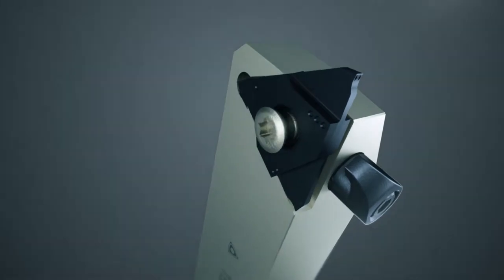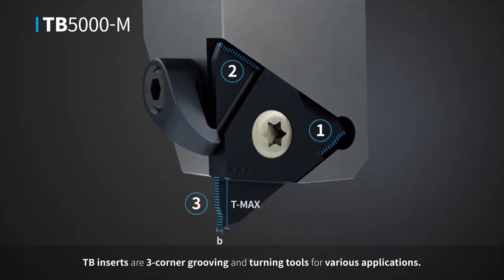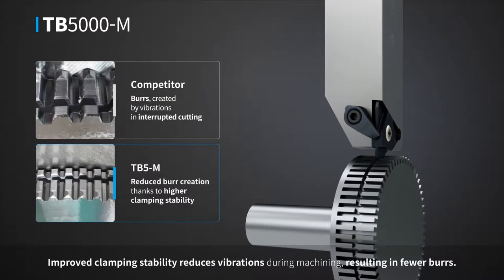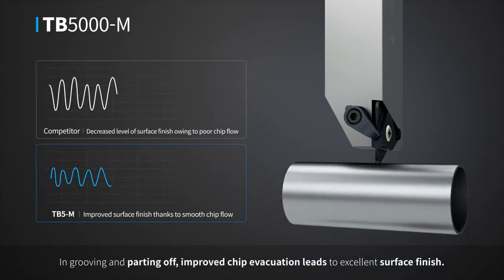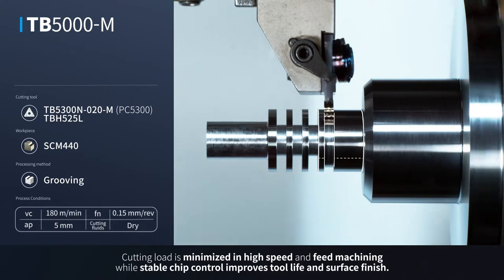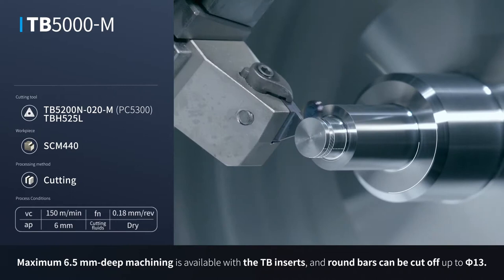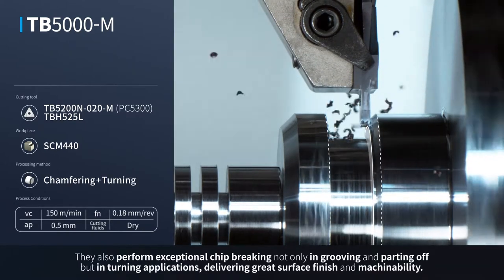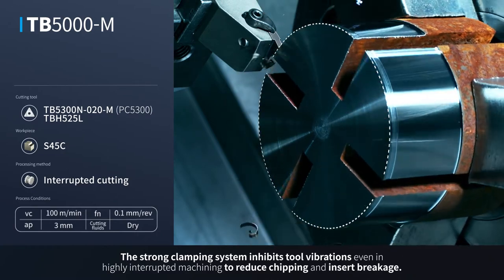TB [ENG]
3-Corner Grooving & Parting Tools for High Speed, High Feed and Interrupted Machining